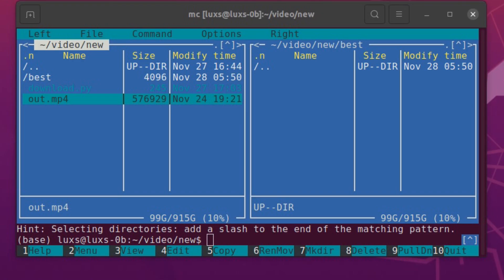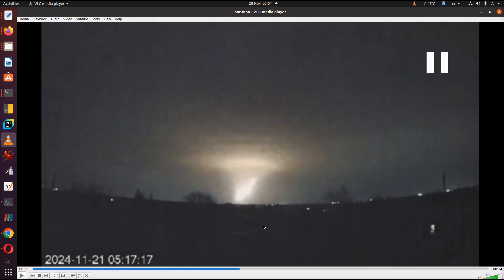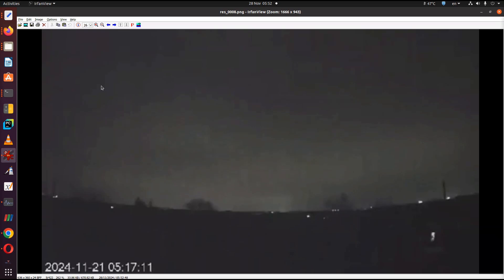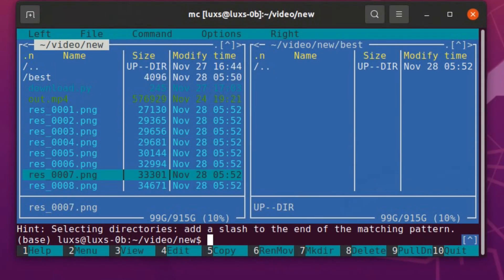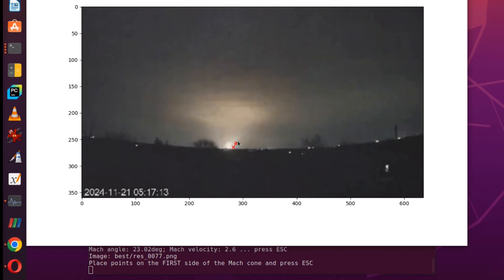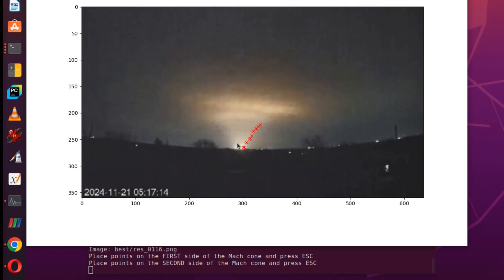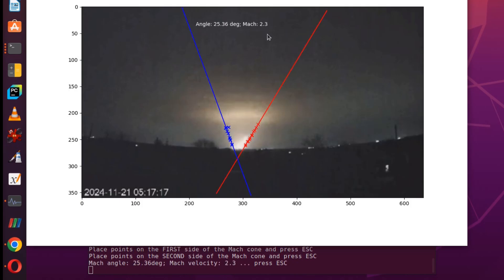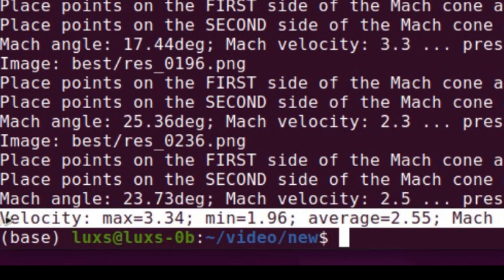Is Oreshnik missile hyper-sonic ???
Recently Russian officials claimed that the Oreshnik is a hypersonic missile with a landing velocity of 10 Mach.
In this video, I will show you how you can calculate this rocket's velocity with Python scripts. The scripts will be discussed in the videos given below, but here I will show how to use these scripts and commands from Python:

How to use matplotlib for interactive image analysis:
code:
The theory behind these calculations:
video content:
0:00 - Introduction
0:48 - video splitting
1:06 - selecting good images
2:10 - making measurements
3:40 - results
As you can see, the Oreshnick missile velocity is about 2.5 Mach, which is far below the hypersonic limit.